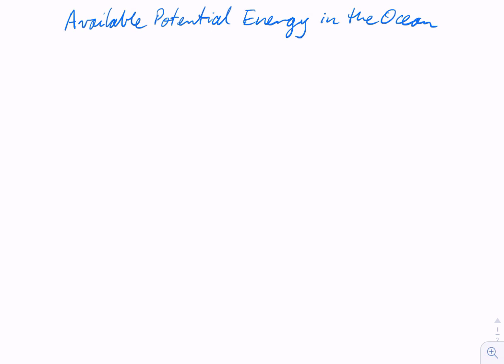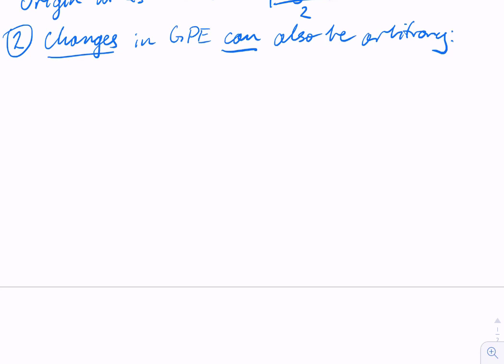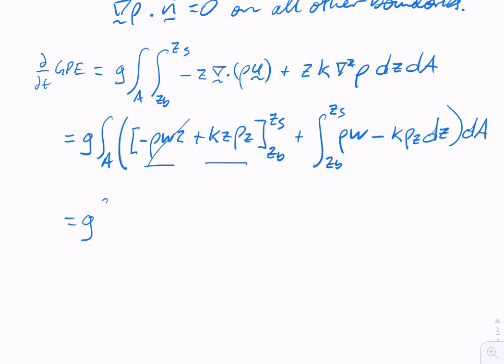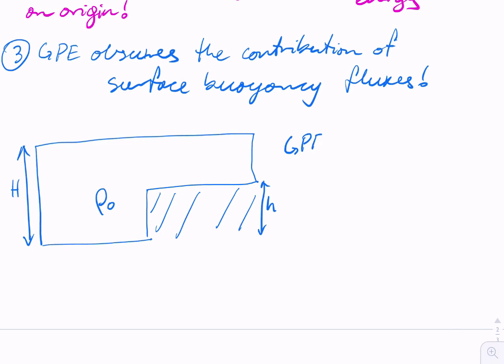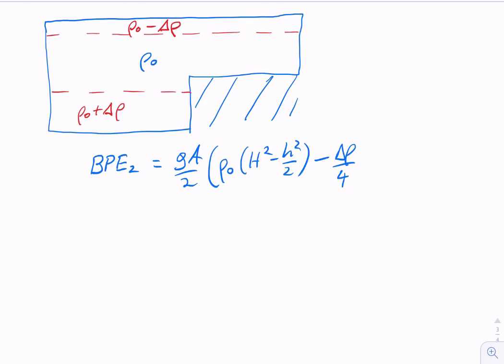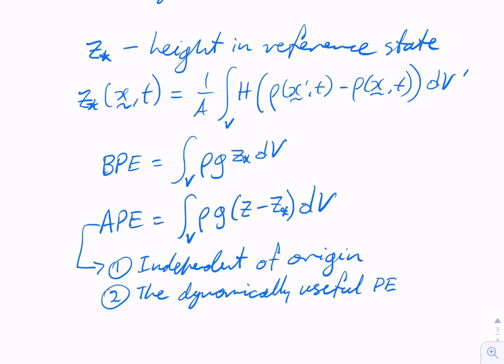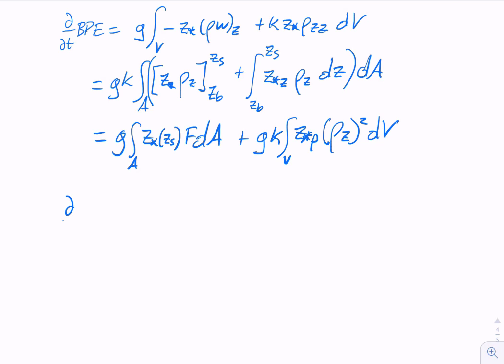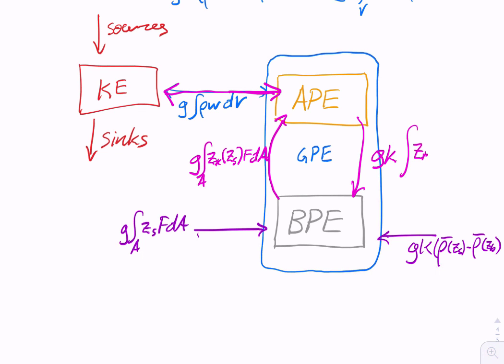APE video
A description of the role of Available Potential Energy in the ocean circulation.